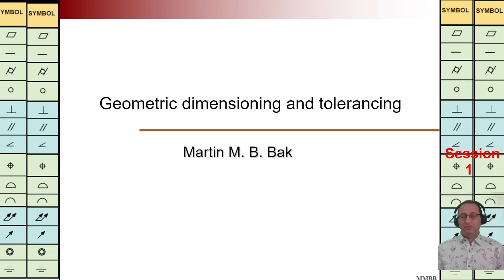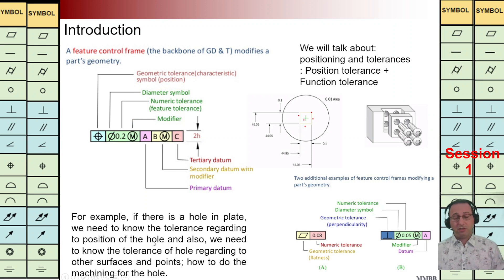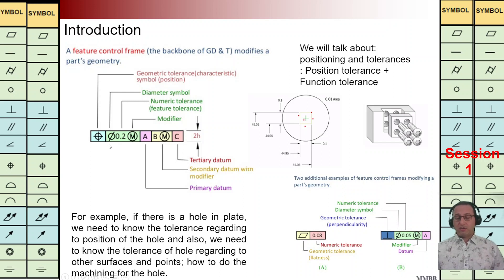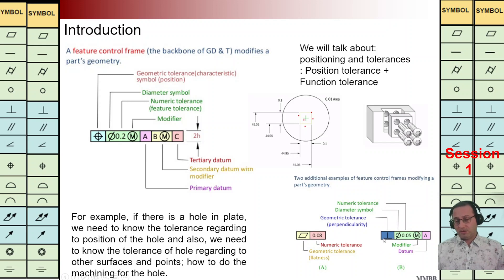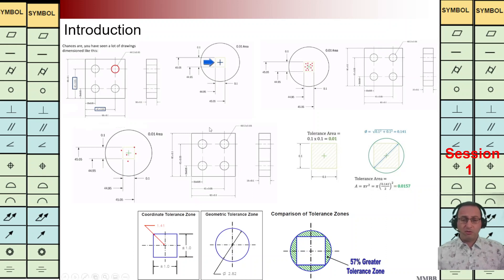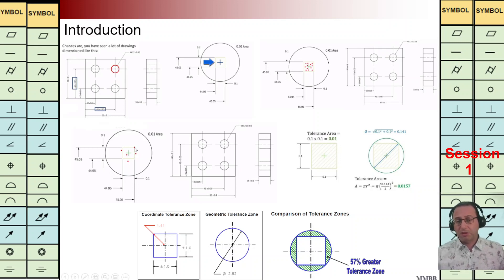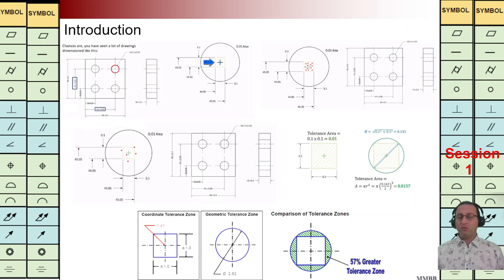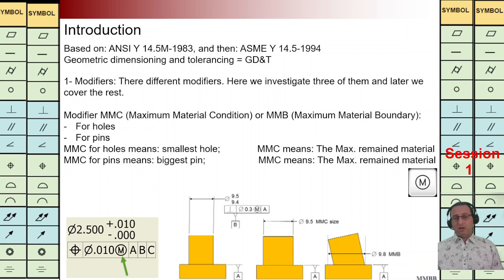Basic definition of GD&T, when and why we use GD&T, Martin M.B. Bak